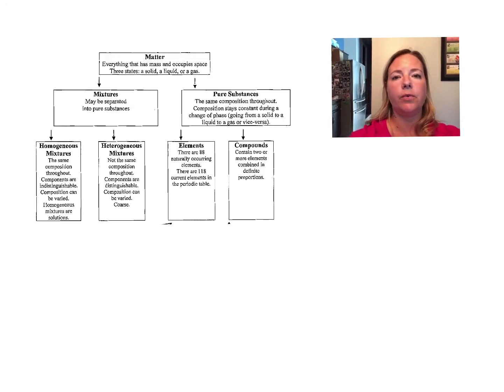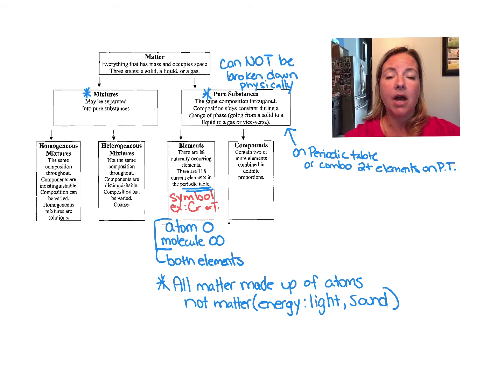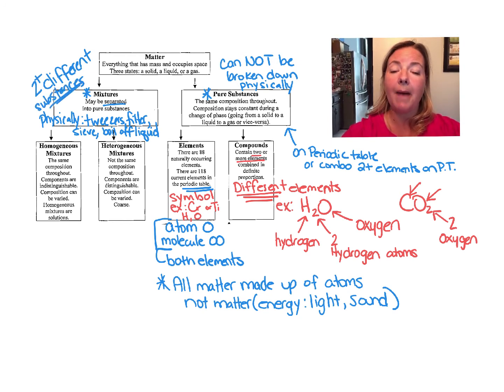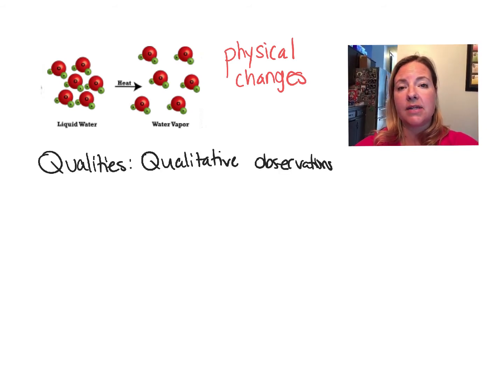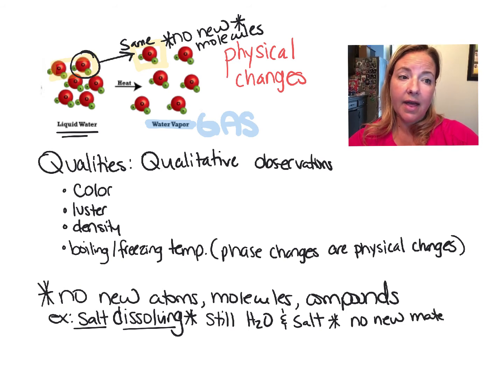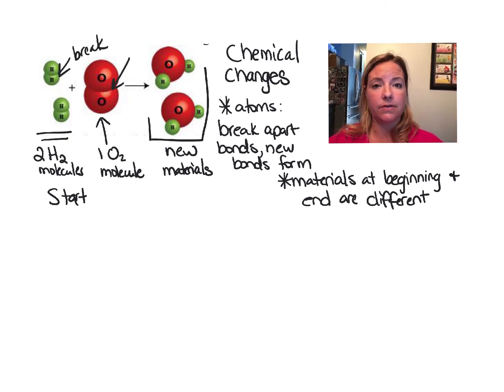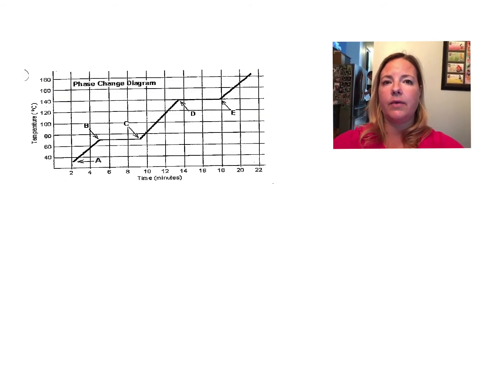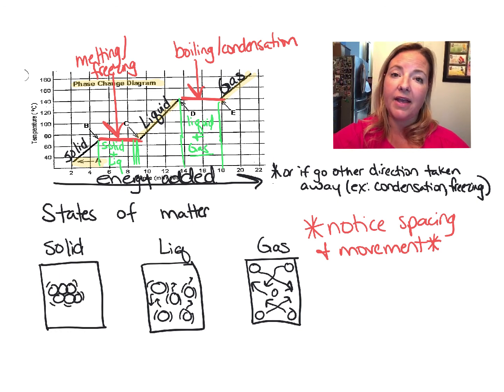Unit 1 review.mp4